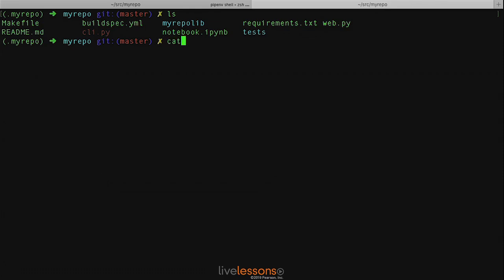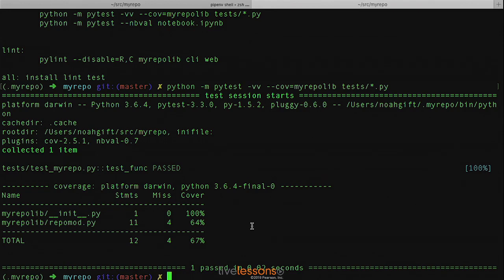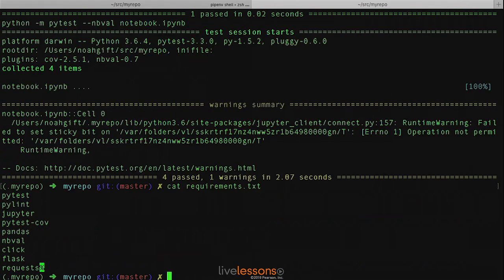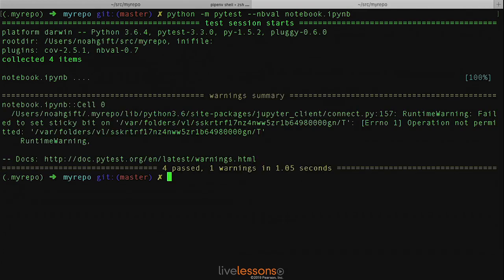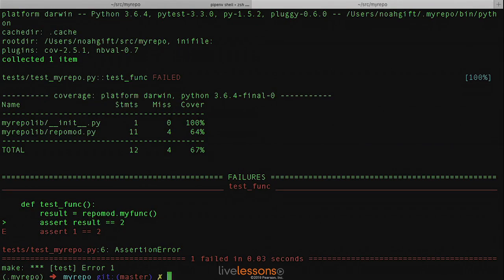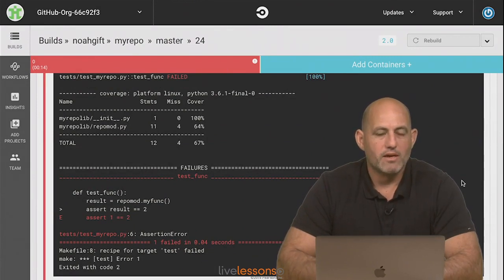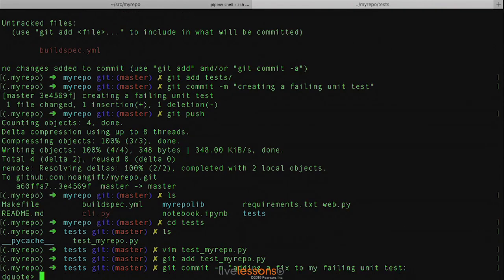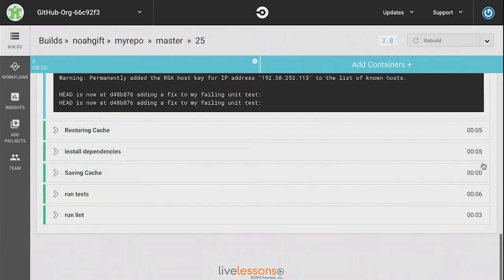Use static analysis and testing tools: pylint, pytest and coverage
Learn to use pylint, pytest and coverage tools to increase the quality of your Python projects.  Noah Gift, the founder of Pragmatic AI Labs, explains how to use these tools in a comprehensive manner in a Python project.

You can find more content by Noah Gift If you enjoyed this video, here are additional resources to look at